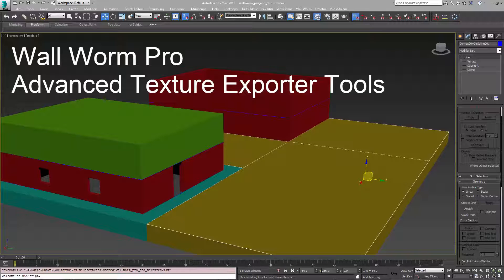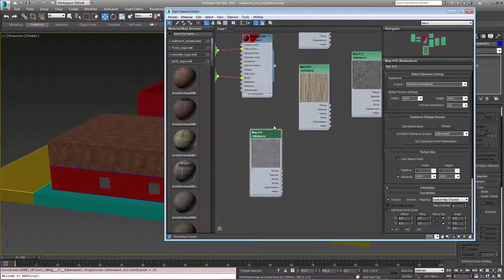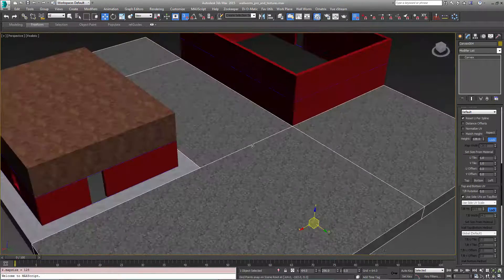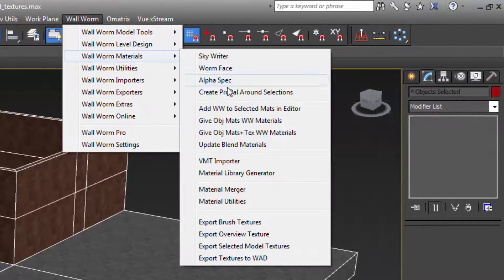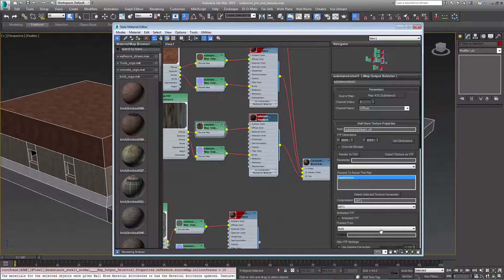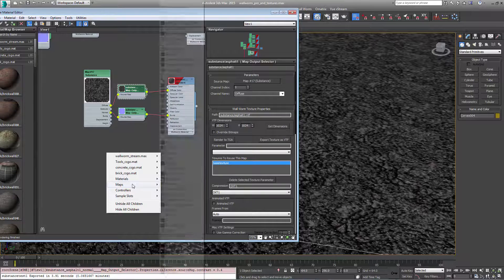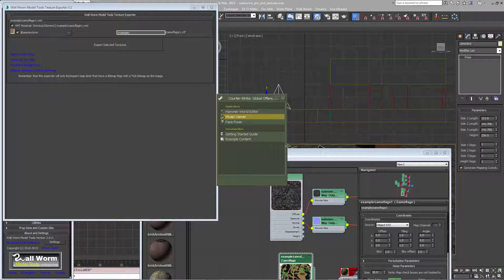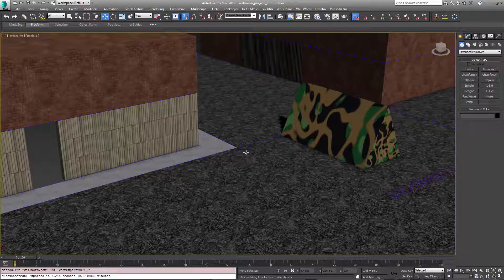Wall Worm Pro Textures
Video demonstrating how to use the advanced VTF exporting tools in Wall Worm Pro. Example demonstrates exporting Substance Maps as both LightmappedGeneric and VertexLitGeneric materials.